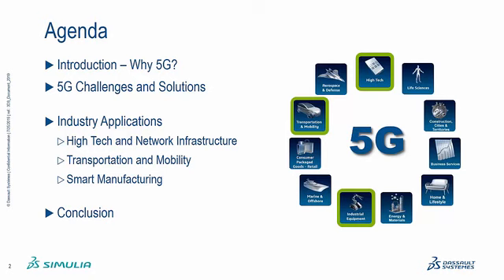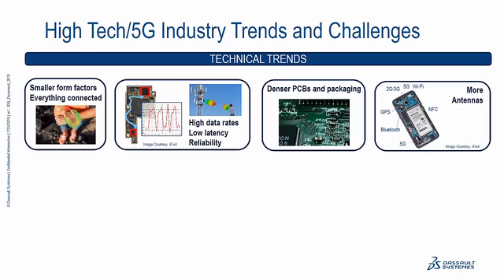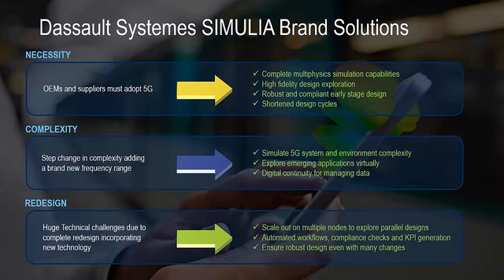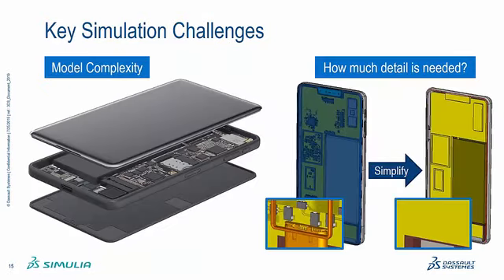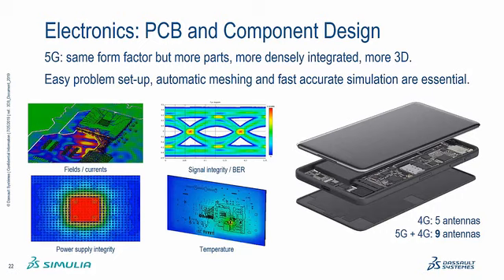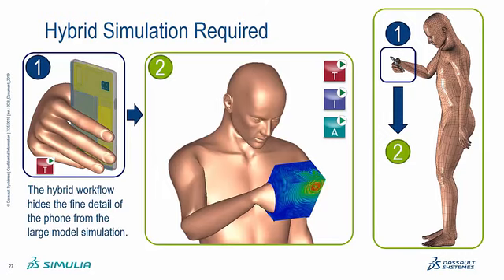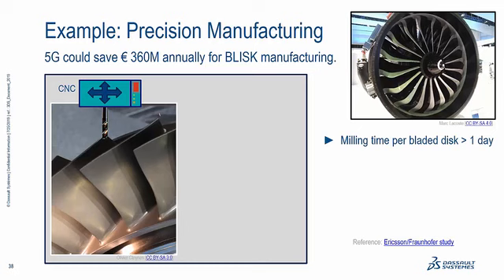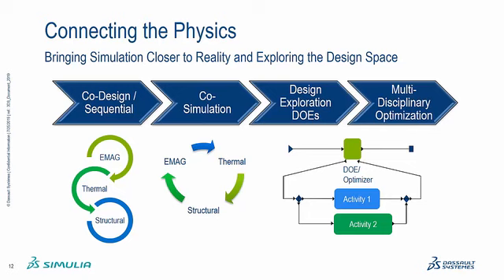Webinar 5G Simulation And Design Exploration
5G is a revolutionary wireless technology that needs radical new mobile device design to ensure required functionality and regulatory compliance while maintaining legacy communications. Simulation is the only practical way to explore this complex new design space and achieve the desired performance and KPIs.

This webinar will show how simulation can help meet the very short design cycles in wireless device design and also how it can enable and accelerate the design process for emerging applications such as high speed, low latency vehicle communication and precision manufacturing applications.